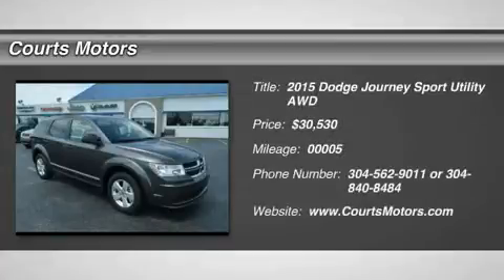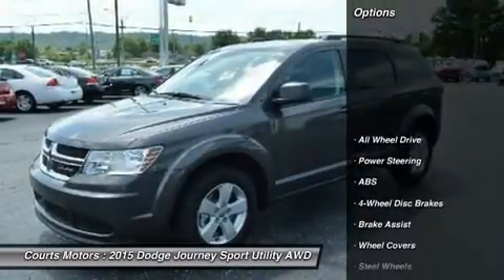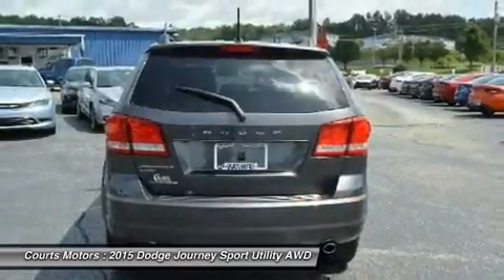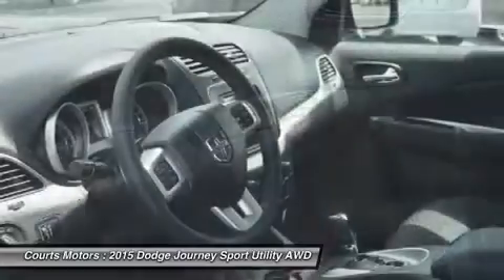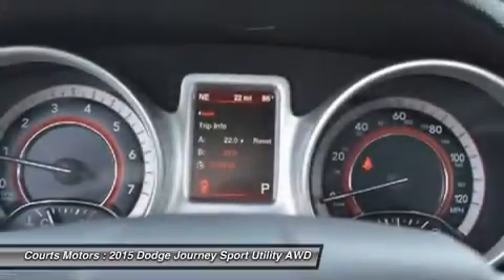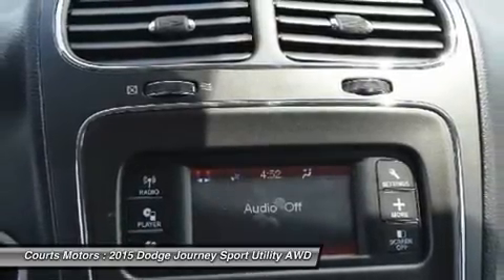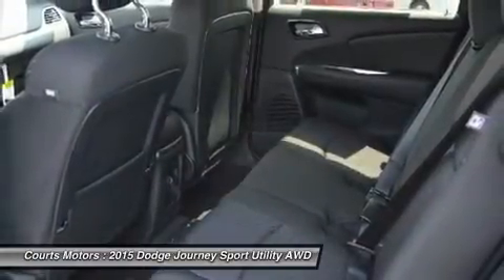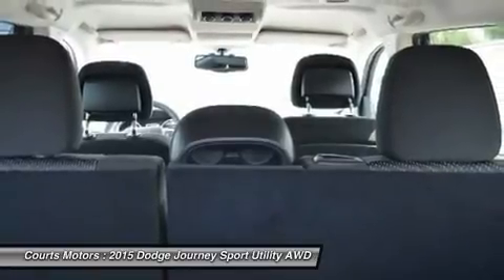2015 Dodge Journey 953460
2015 DODGE JOURNEY Hurricane, WV
Stock# 953460

Courts Motors
102 Orchard Park Rd

Though perfectly suited for the city, the Dodge Journey is always ready when you need a little quality time off the grid. Wherever you take it, the Journey brings comfort along for the ride for up to seven people. A 173hp, 2.4L, 4-Cylinder Dual VVT Engine powers the American Value Package, SE, SXT, and Crossroad models, in conjunction with a 4-speed automatic transmission. It gets an EPA estimated 26 MPG on the highway, plus it can get over 500 highway miles per tank. The mid-range SXT gives you the choice between the 2.4L or an incredible 283hp Pentastar V6 Engine to get your heart racing. The V6 is the standard engine in the Limited and R/T. The SE, SXT, Limited, and R/T can also be purchased with optional All-Wheel Drive. Further, all models come with AutoStick that gives you clutchless manual shifting for more exciting drives. Standard equipment for the Journey includes items like a 4.3-inch touch-screen AM/FM radio with CD player, a USB port and audio input jack, push-button start, in-floor storage in the 2nd row, a covered storage bin in the rear cargo area, and 17-inch wheels. Dependent on the trim you select, option possibilities include: 3-zone automatic air conditioning, 19-inch wheels, leather seating, 3rd-row seats, Flip ?n Stow compartment, UConnect Hands-free Communication network, navigation, six premium speakers with subwoofer and a 368-watt amplifier, a rearview camera, and ParkSense parking assist. Also, SiriusXM satellite radio is an option you can purchase on all trims. Your safety has been considered too with standard Traction Control, an array of airbags, Anti-Lock 4-Wheel Disc Brakes, Brake Assist, Stability Control, Roll Mitigation, and a Tire Pressure Monitoring Sensor.